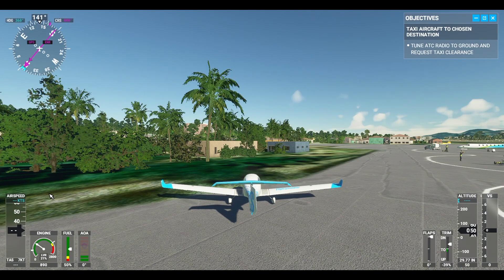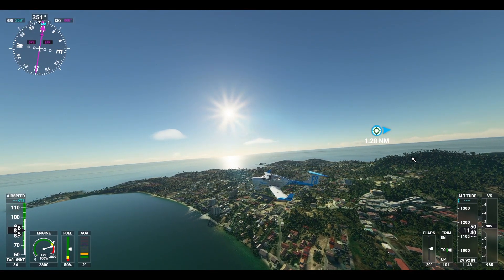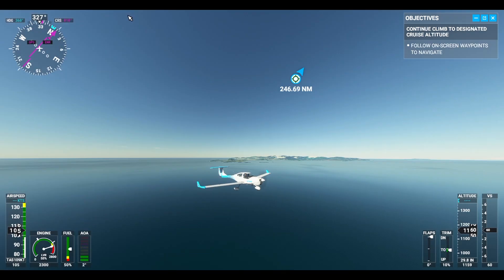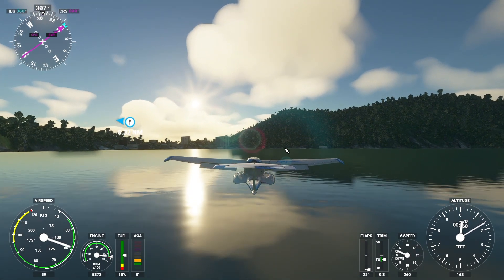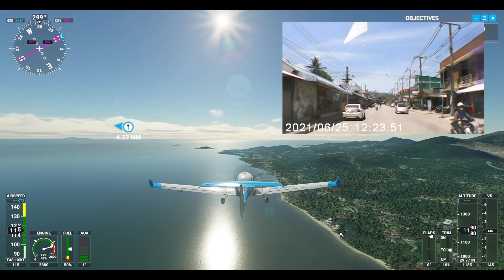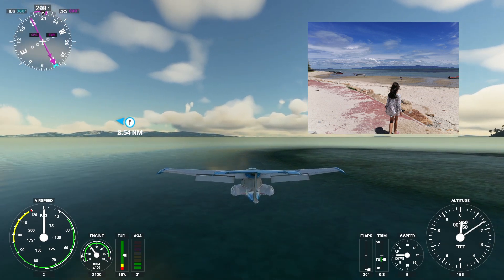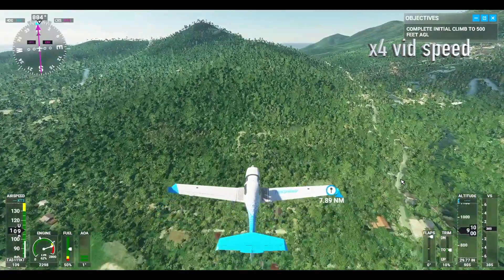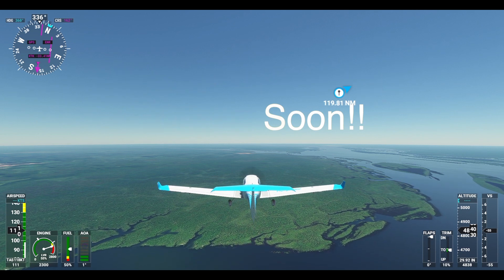How Accurate is it? – MS Flight Simulator 2020 - #1 Koh Phangan Virtual Tour World Accuracy Check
Microsoft Flight Simulator 2020, looks incredible, and amazingly boasts mapping the entire world! But how accurate is it? I decided to buy it, as I wanted to satisfy my curiosity, and explore the world, via flight. So, the first thing I want to do is to see how it stands up to reality. The best place to check it, is against somewhere that I know well…home, and luckily for me, home is the beautiful, tropical paradise island of Koh Phangan. This has been done with my wife’s laptop that doesn’t meet the min requirements(the graphics card, is the guilty party), but it is still a fantastic experience.

Hope you enjoyed this video. The first Wanderlust Wednesday!

00:00 Intro Settings
03:37 Koh Phangan - Haad Rin, peninsula
08:17 Koh Phangan - Ban Tai
10:02  Koh Phangan - Thong Sala
11:29  Koh Phangan - Heading N along W coast +
13:49  Outro - Conclusion

Diamond DA40NG
Icon A5

Music by Johnny Boo. Check him out for awesome altrock/garage rock, everywhere in the digital world. Featured tune - The Number 543(instrumental version)